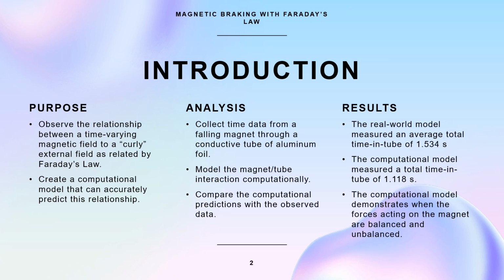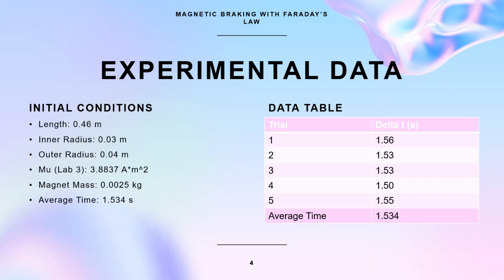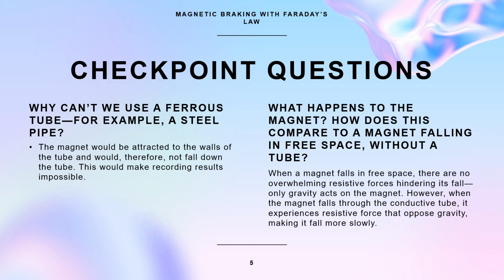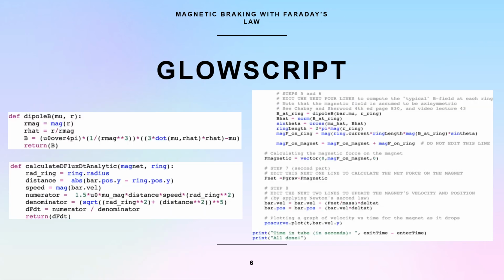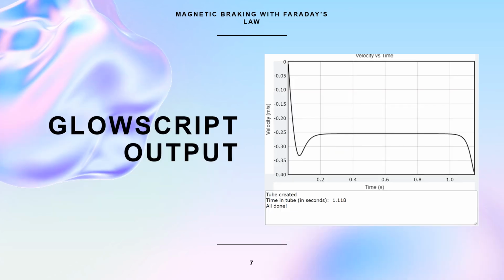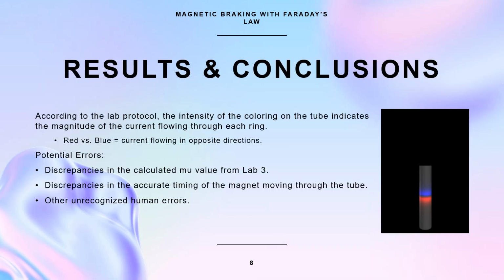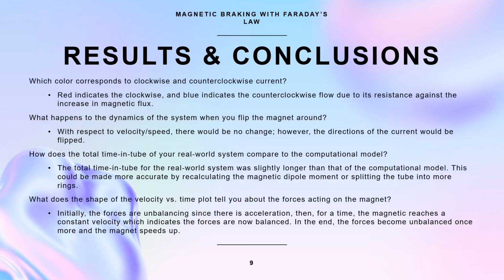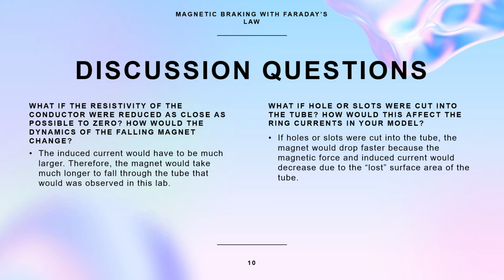PHYS 2212 Lab 5 Magnetic Braking with Faradays Law